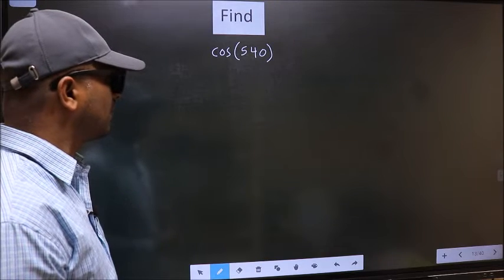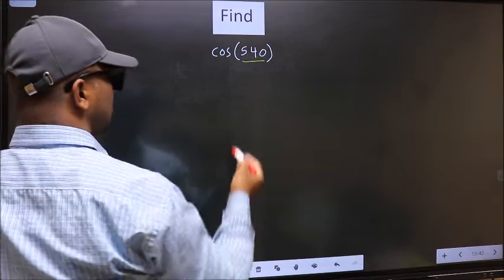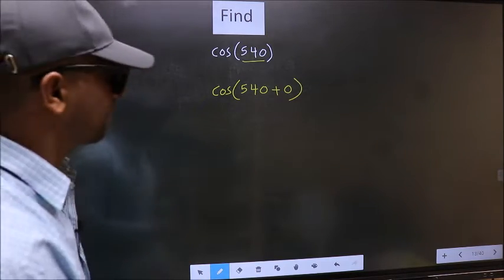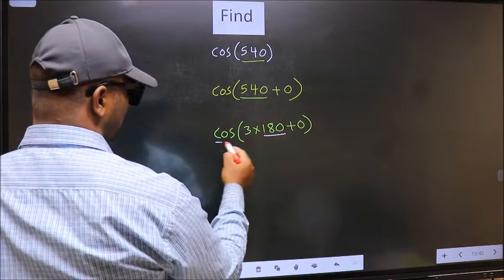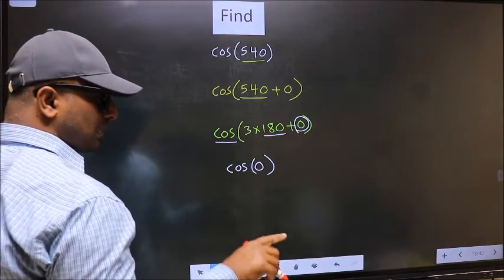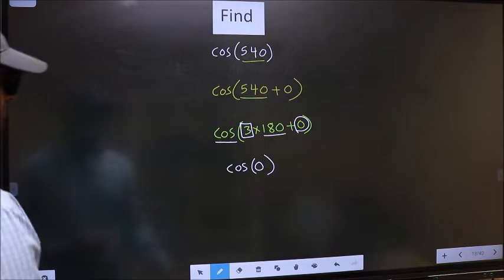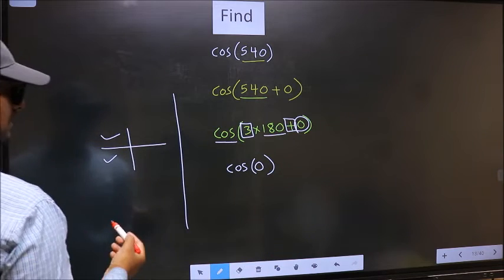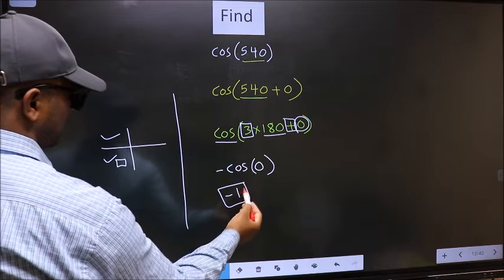Find trigonometry angle cos⁡(540) = ?